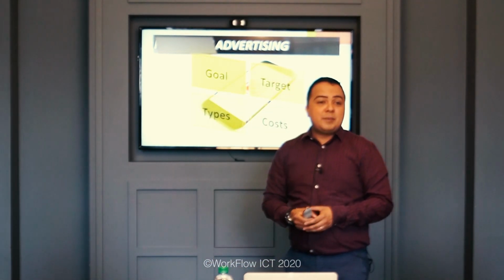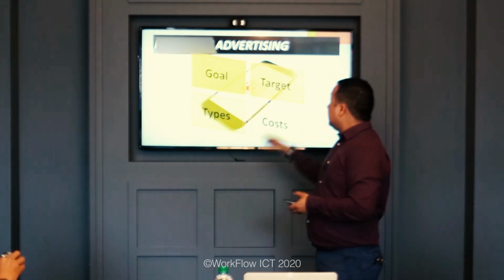Social Media Advertising | Social Media Advertisement and Content Review | SkillSetSchool.com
Every content you post on the Web is authorised by multilingual teams that protect their viewers from graphic content and misleading advertising. A new type of professional that is technically capable and emotionally stable is at a high demand.

✅ Takeaways

Use your multiculturalism and identify market opportunities tailored to your country and language.
Learn the basics in online advertising and understand how this segment will require a specific skill set.
Convert your social media knowledge into a marketable skill.

This workshop will show you how your skills as a social media user can be converted into a valuable asset that the companies want.

1️⃣ THE ONLINE ADVERTISING INDUSTRY

Shipping Love
Social Media Advertising
Ad Efficiency
Campaign Structure
Policy Approval Overview

2️⃣ WORKING AS A CONTENT REVIEWER

Organic Reach
Reviewing Content
Steps for Reviewing
Localised Content

✅ The Instructor

PAULO CASTRO
Senior Process Executive at Facebook

Paulo speaks fluent Portuguese, Spanish, Italian, English and German. At Facebook, he monitors advertising campaigns performance and identifies opportunities to optimise and improve ROI, providing vital product insights and feedback from the customers to engineering teams.